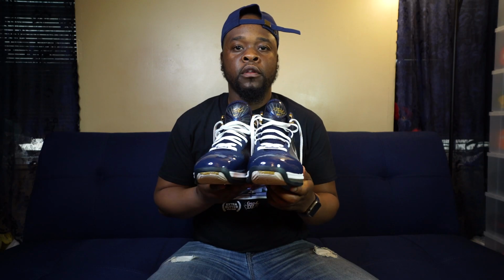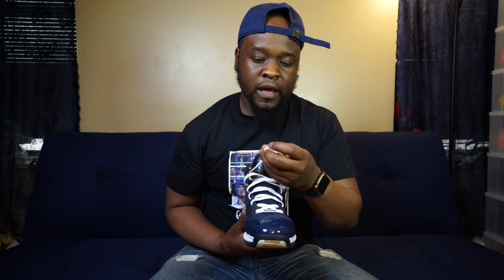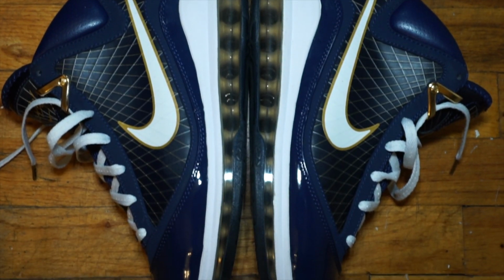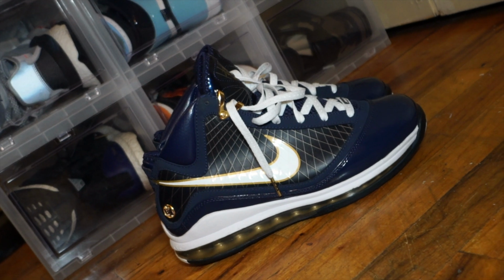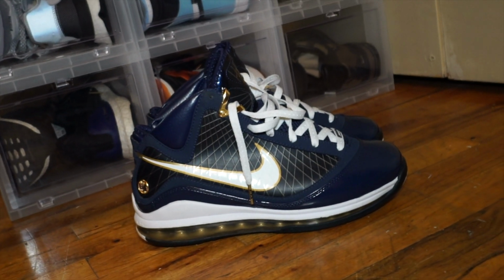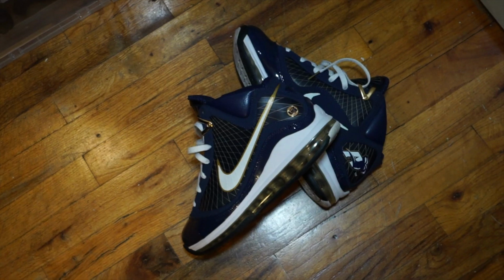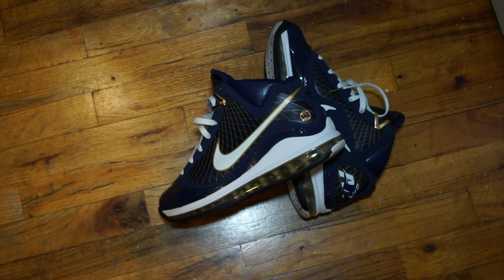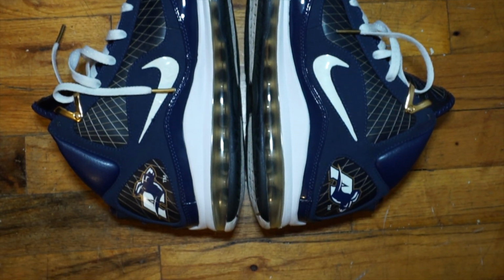Should This Shoe Be Retro'ed Ep 7 Lebron 7 University Of Akron Unboxing & Review Shot In 4K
In this Episode of should that shoe be retro'ed we are reviewing the Lerbon 7 University Of Akron. Listen as i break down each detail of this shoe and decide if this shoe should be retro in 2019.

We can Also be reached on Instagram and Twitter @Penny_4YT

We keeping 100 not a penny less

Artwork By - @Charlieroc163